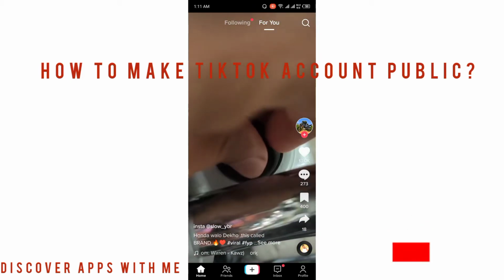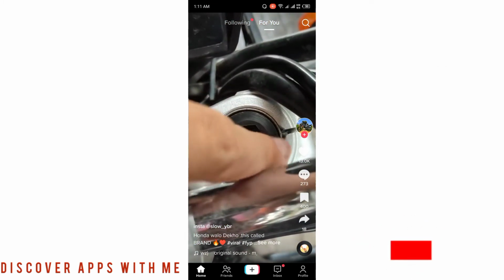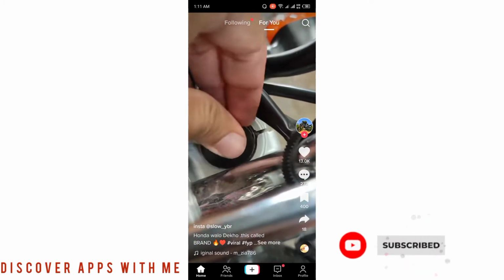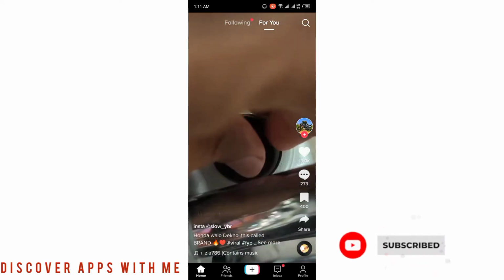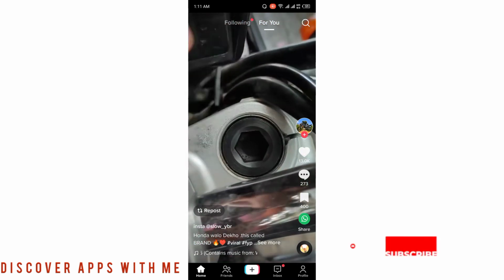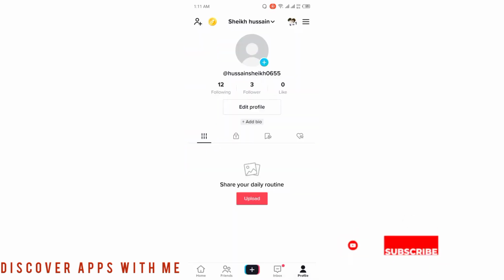How to make TikTok account public?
In this video we will learn that how to make TikTok account public?